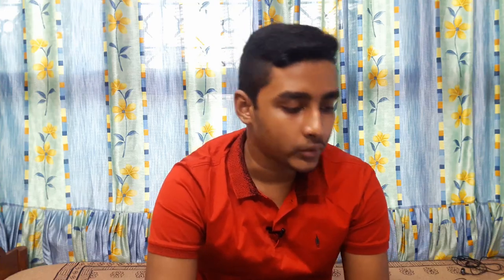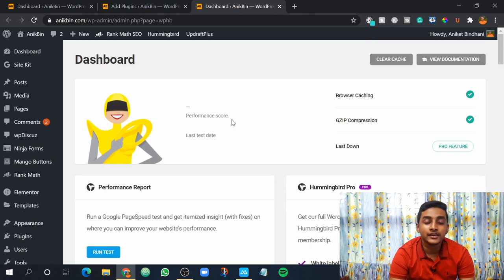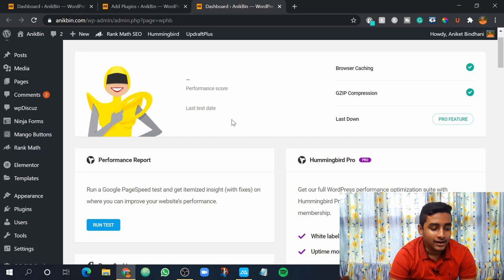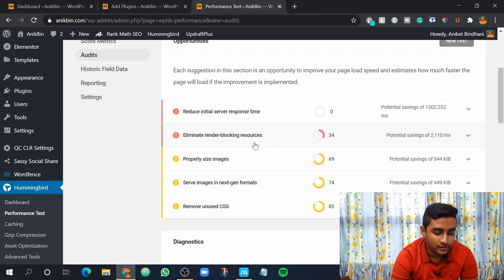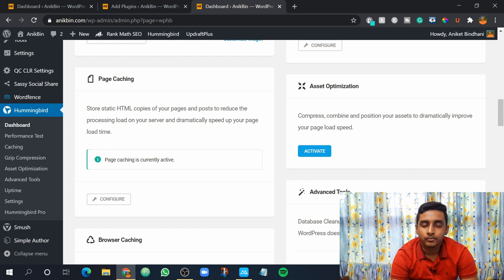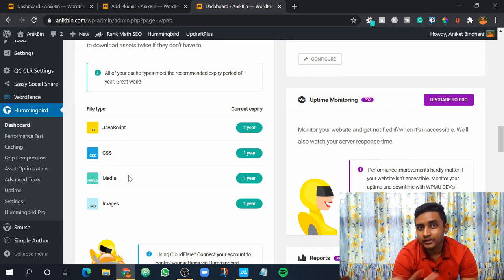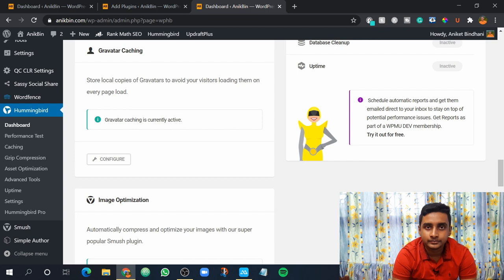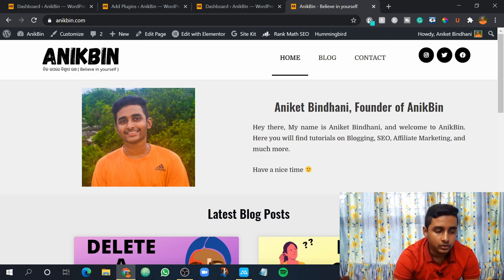Hummingbird Cache Plugin Tutorial | Best Free Cache Plugin For WordPress | Aniket Bindhani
!! LINK OF THE PLUGIN !!

Best Free Cache Plugin For WordPress

Till then stay safe, be happy, and make everyone happy.

Bye :)